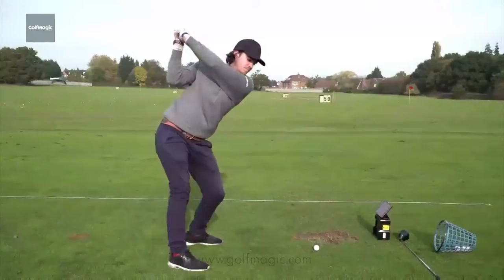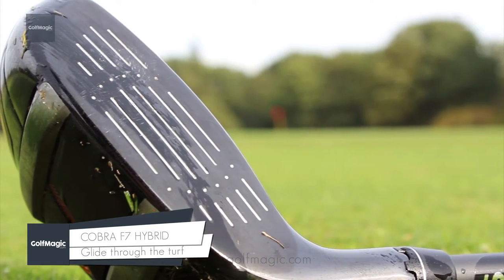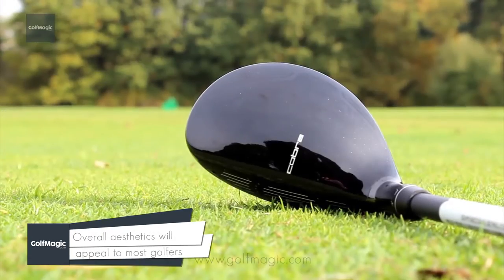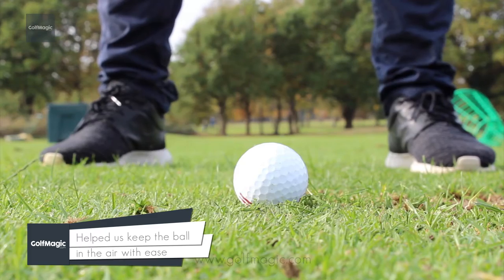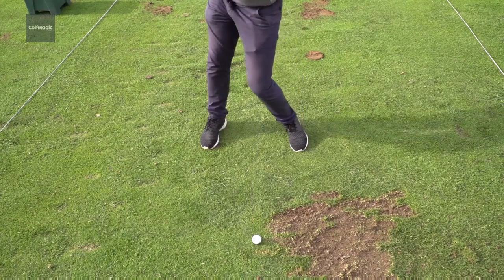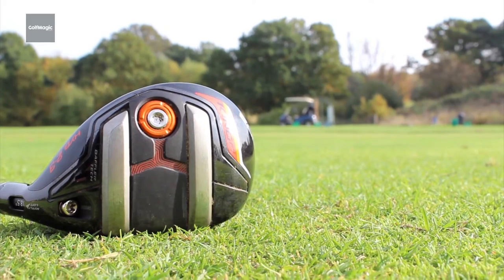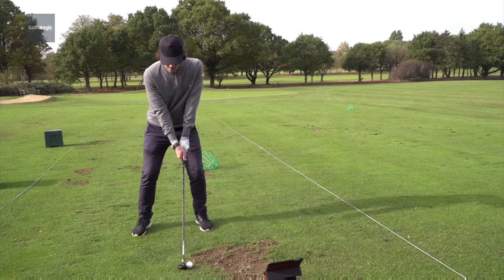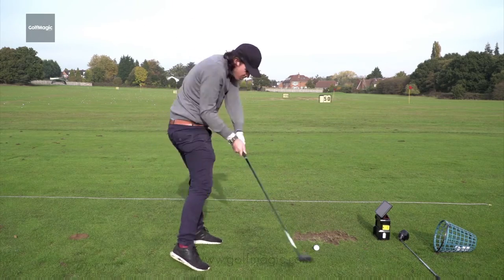Cobra KING F7 Hybrid Review | GolfMagic Rates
The Cobra KING F7 hybrid welcomes the return of the brand's famous baffler rails. Does it improve on what came before?

GolfMagic's digital assistant editor Charlie Lemay heads to Hadley Wood in north London to find out, spending a day out on the driving range and the golf course.

The new hybrid has a fixed back weight, and thin face for higher ball speeds.

Check out more reviews, news and tips & tricks from the world of golf, exclusively